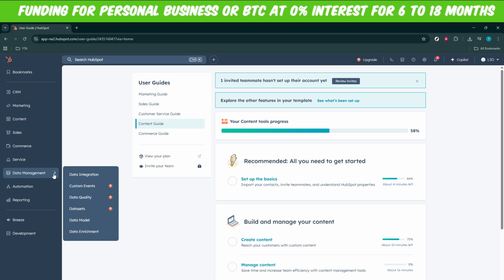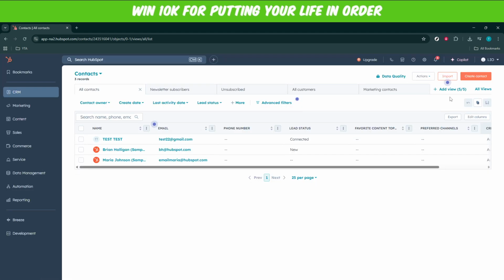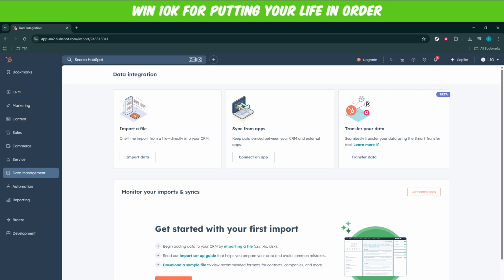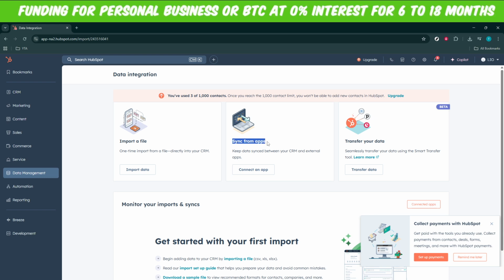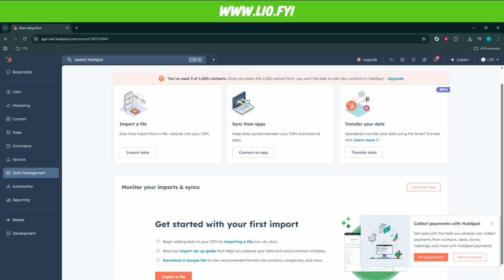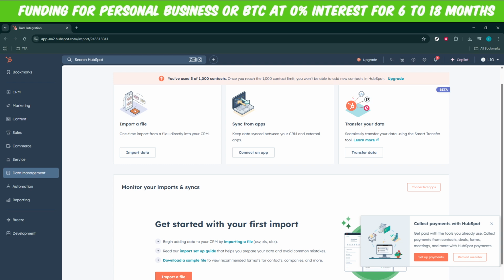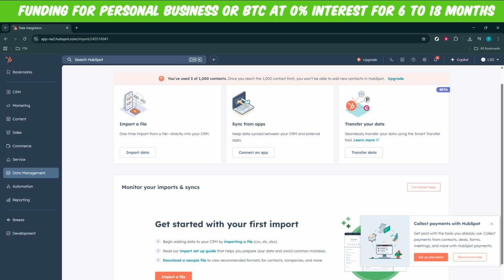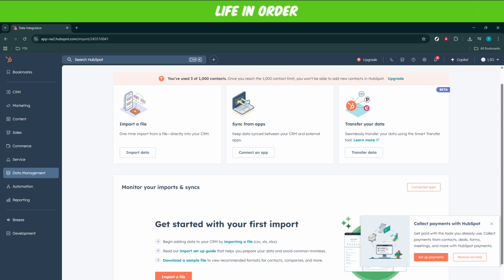Master Contact Imports 3 Methods in HubSpot